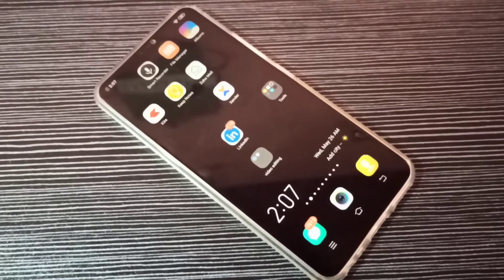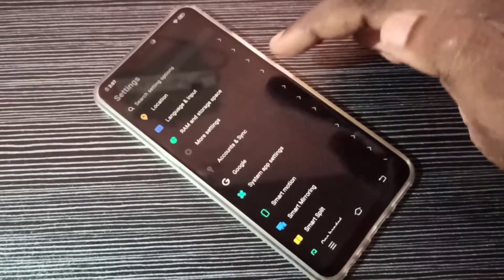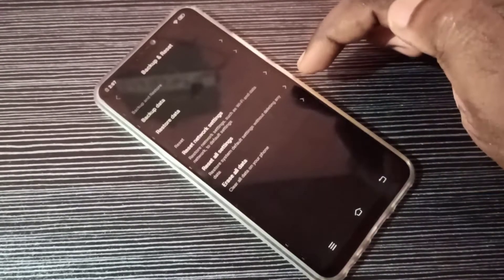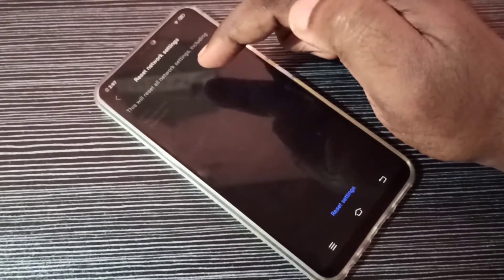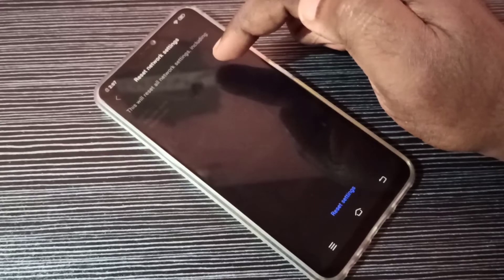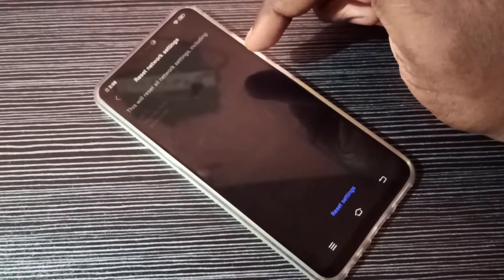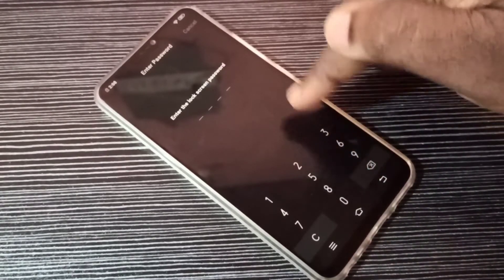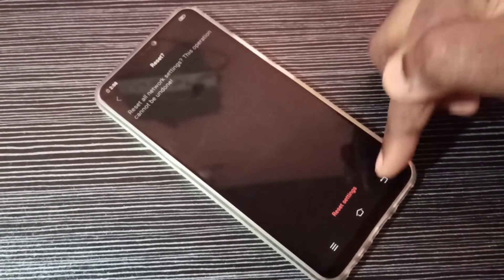VIVO V9, V11, V15, V17 : How To Fix Network Problem | Fix Internet Problems | Fix WiFi Problems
How To Fix WiFi Problem ( Connected, No Internet ),
VIVO PHONE NO SIGNAL PROBLEM SOLVED 100%,
VIvo Problem | Fix Data Connection Or Data Network Issue,
How to Fix Wifi Problems in Android Vivo's Phone,
How To Fix Network Problem In Vivo Phone,
vivo v20 pro, v9, v9 pro, v21, v20e, v20, v11, y11, y20, y51, y12, y19, y15, y17, y31, v11 pro